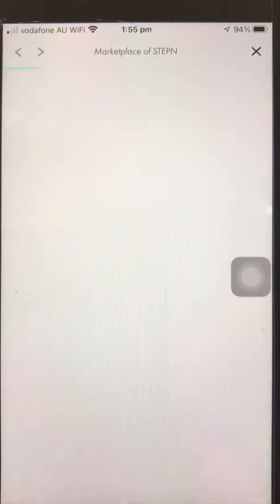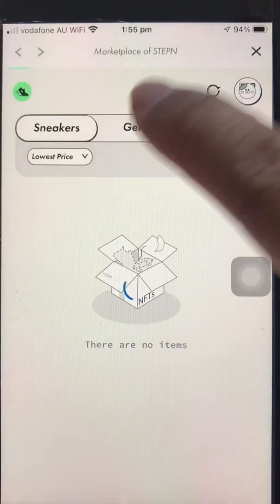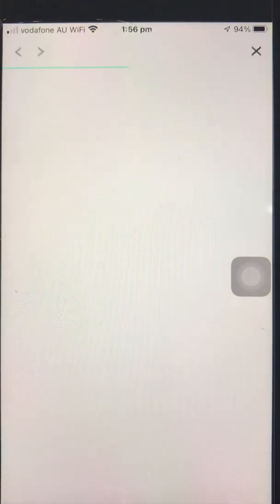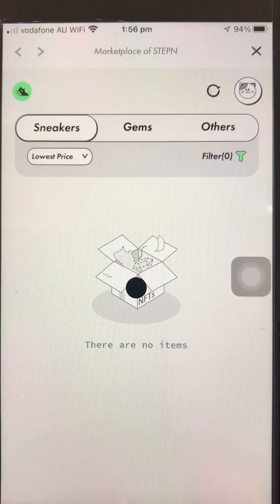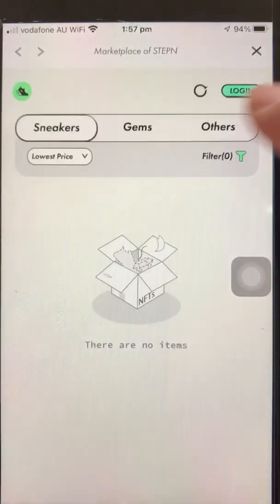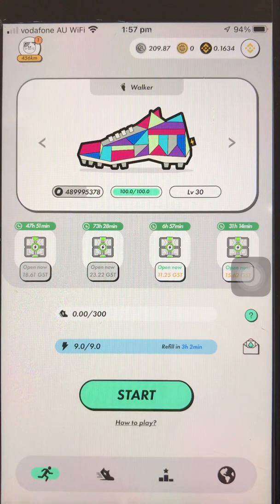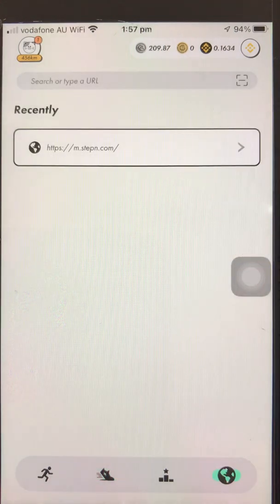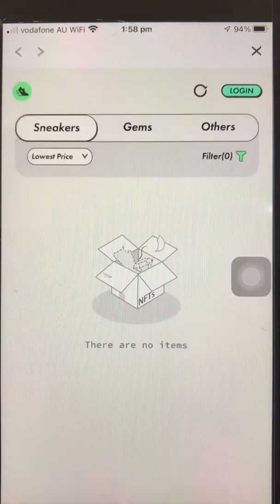Stepn Marketplace Problem in Iphones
logoff and relogin resolve this issue.